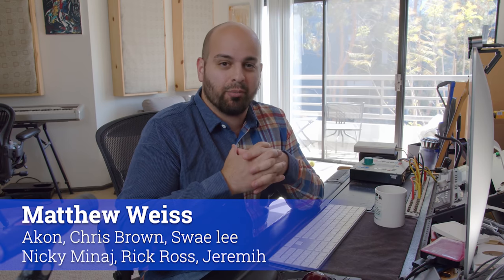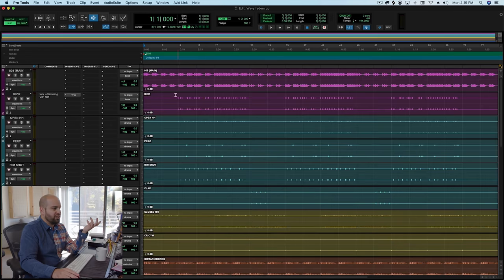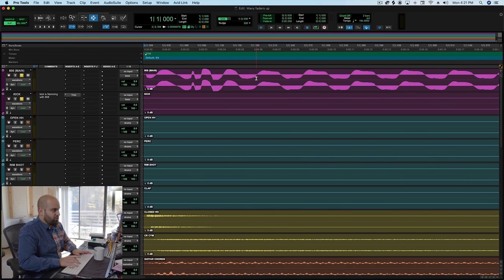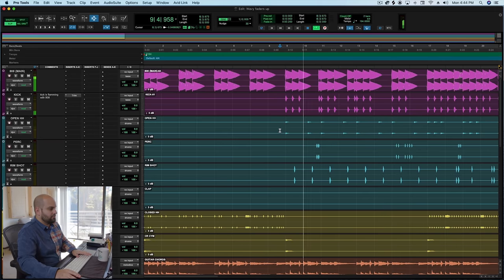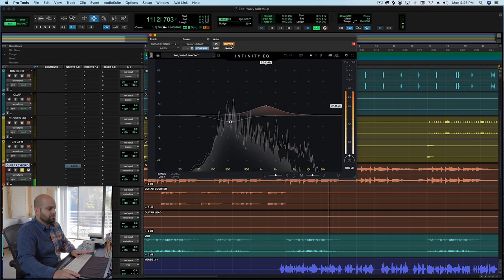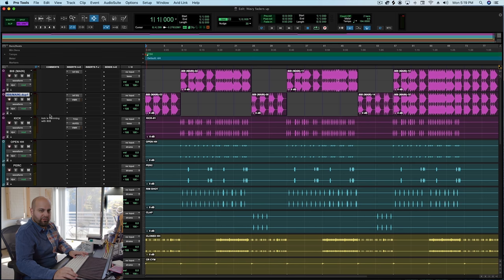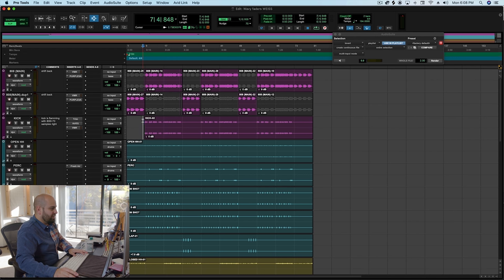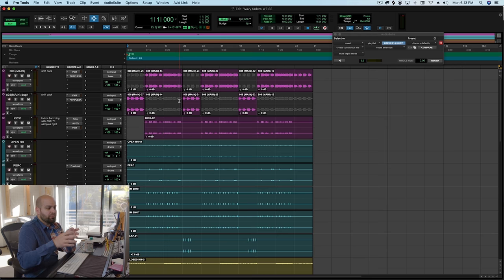Mixing Hip Hop Low End with Matt Weiss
Stepping out of our comfort zone is always daunting. If you are accustomed to mixing one genre, say Rock, or Jazz, or Dance-Pop, but suddenly find yourself taking on Hip Hop clients – this article is for you.

Understand that whatever reservations you may be feeling are coming from “imposter syndrome.” Imposter syndrome is the feeling of not being qualified for the job you are doing. Understand that imposter syndrome is most frequently felt by high performing individuals. All it means is that you are good enough at your job to understand the places you need to improve to get better. It’s almost universally an indication that you actually are qualified overall, counterintuitively.

The reality is that if you can mix one genre then you possess the capability to mix any other genre. The signal processing is the same, the tools are the same, the job of a mixer is the same. You just have to filter your lens through the perspective of your client.

What makes Hip Hop unique? First we have to recognize that Hip Hop isn’t a box. It’s an ever expanding genre that borrows ideas from other genres all the time. And there are many aesthetics within Hip Hop. I am about to give you some general ideas that will apply to most situations. Consider this a starting point. After you’ve read this article, take these ideas to your client and get their opinion. Your client is the best resource for understanding what they want.

Let’s talk balances. I think most genres are foremost defined by how the elements of the music are balanced. In Rock, for example, it’s pretty typical to hear the guitars and snare very loud, with the vocals equal level or a little below, and the bass driving the low end with the kick on par or a hair behind. Not always, obviously, but that’s not a rare balance. Hip Hop is a little different.